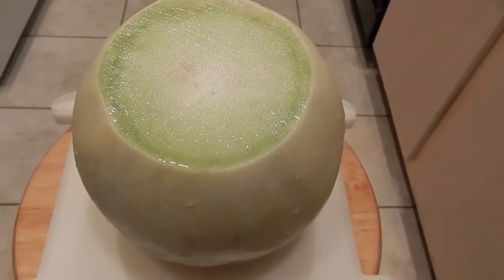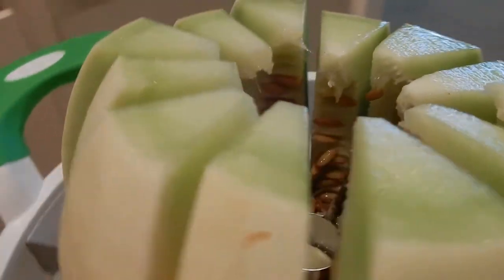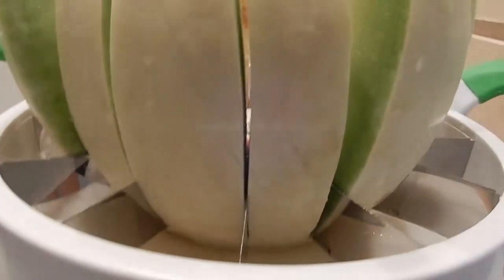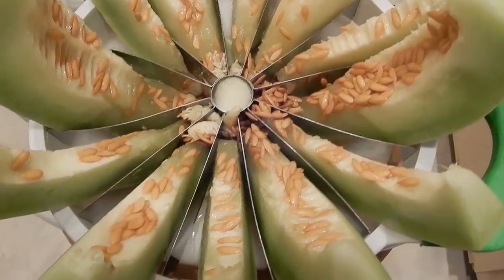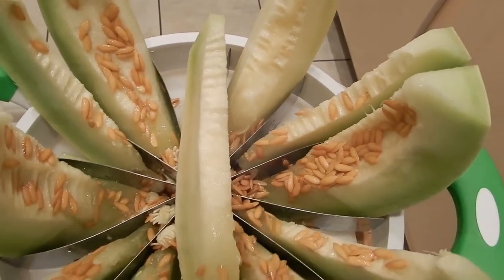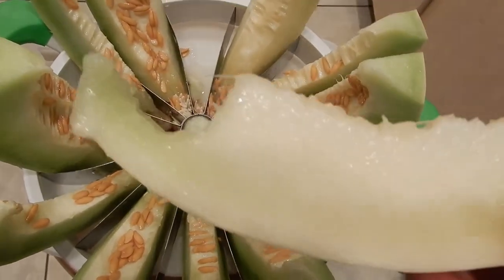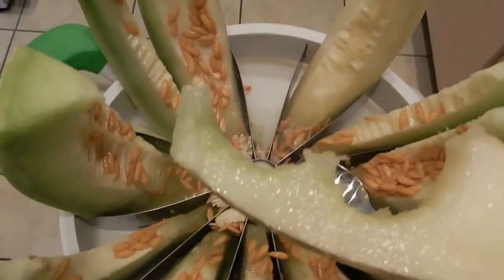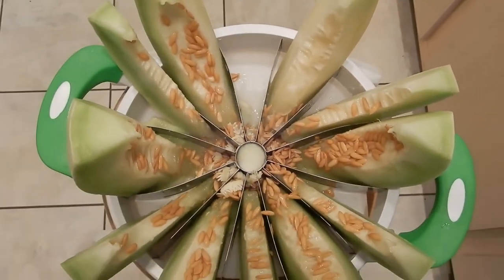How to Cut a Honey Dew Melon and Reap the Benefits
How to Cut a Honey Dew Melon
Eat Honey Dew Melon to lower your Blood Pressure